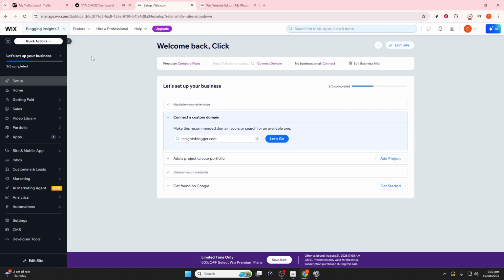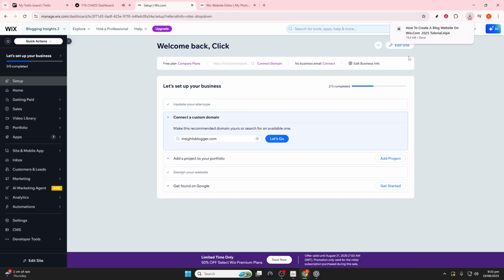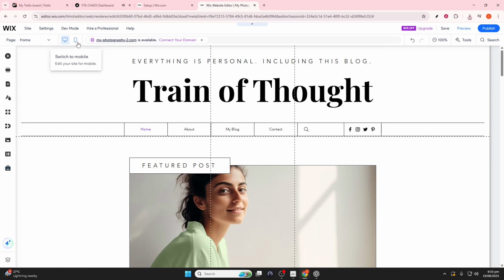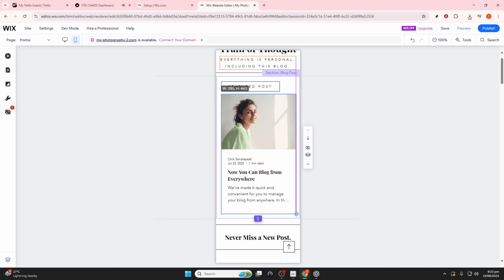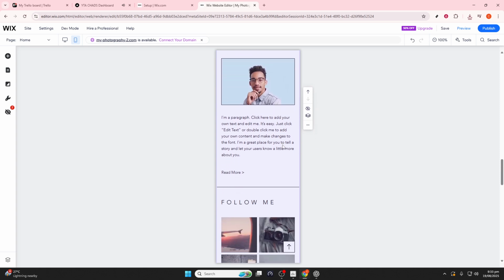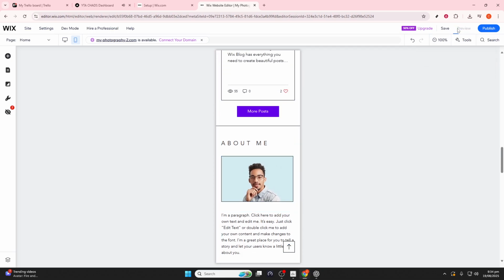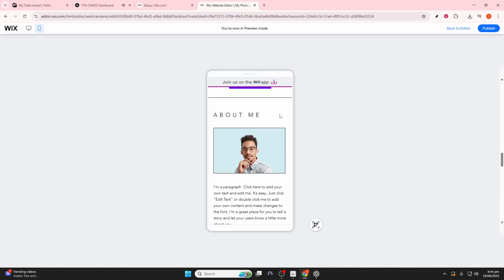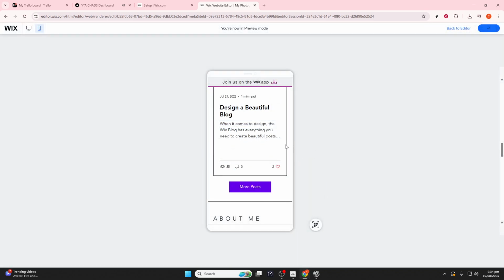How To Create With Responsive Behaviors In Wix Studio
Discover how to create with responsive behaviors in Wix Studio in this complete 2025 tutorial! 🌐 Whether you’re building a business website, portfolio, or online store, designing responsively ensures your site looks perfect on desktop, tablet, and mobile. In this step-by-step guide, you’ll learn how to use Wix Studio’s responsive tools, including grids, flex layouts, docking, and stacking, to make your content adapt seamlessly to any screen size. We’ll also cover how to adjust elements in the Inspector Panel, apply scaling and fitting options, and test your design across different breakpoints. Even if you’re a beginner, you’ll be able to design professional, mobile-friendly websites without needing to code. By the end of this tutorial, you’ll know how to master responsive behaviors in Wix Studio and create a modern, user-friendly site that stands out online in 2025. 🚀